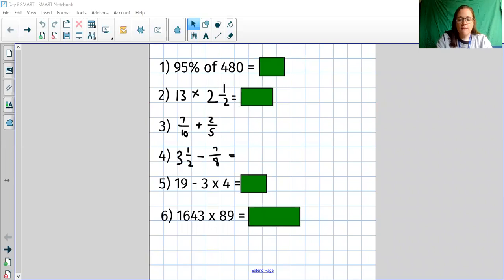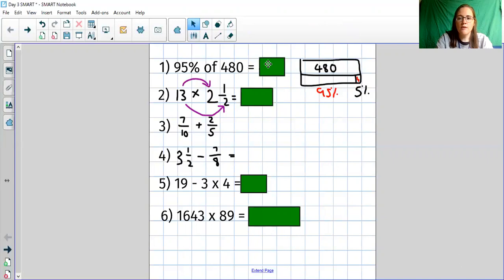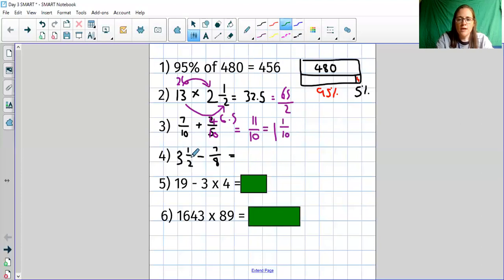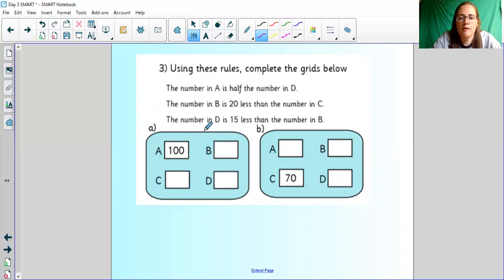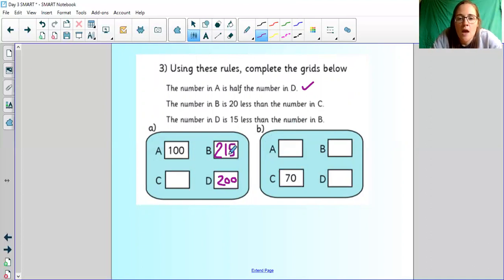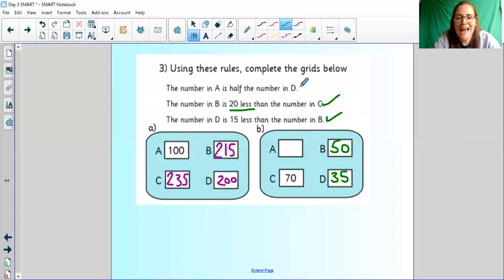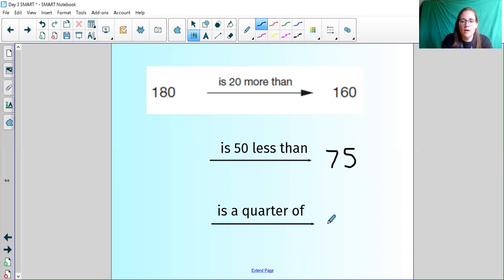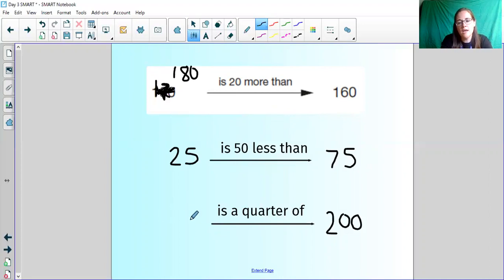Year 6 - Maths - Miss W and Miss H - Day 3